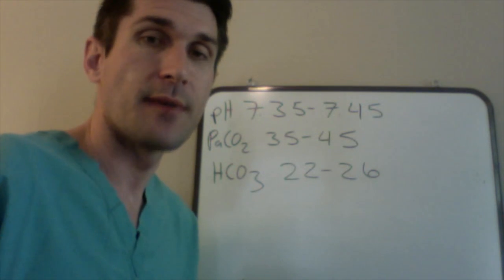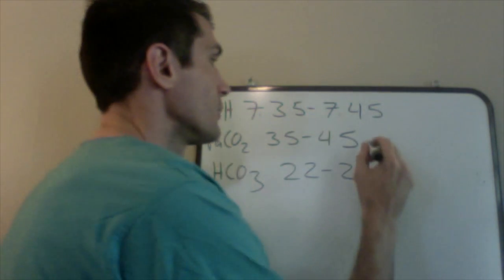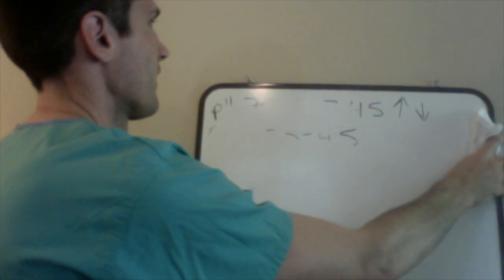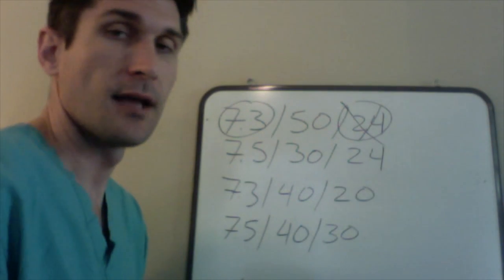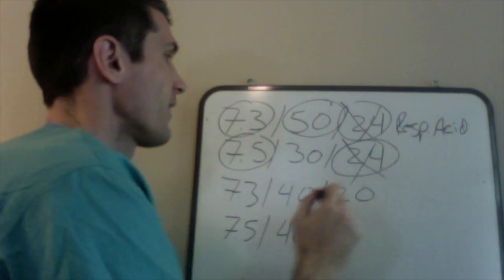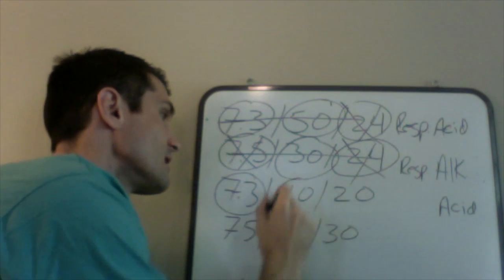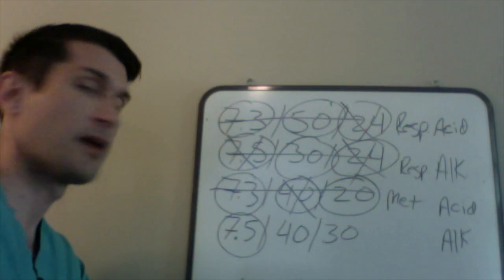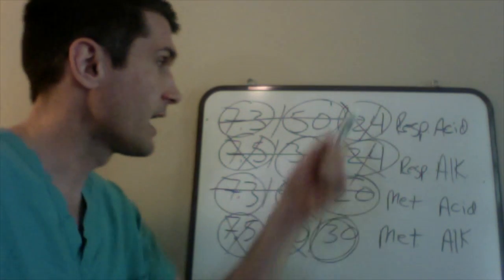ABG for Nurses Part 1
ABG interpretation & analysis for nurses.